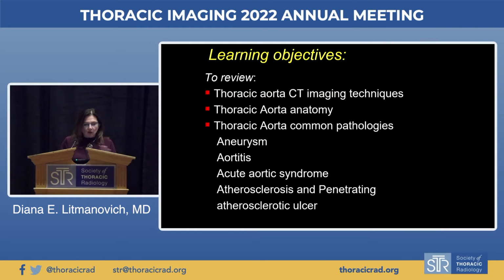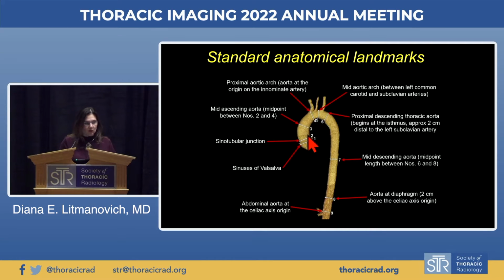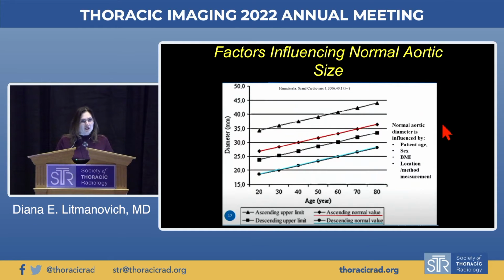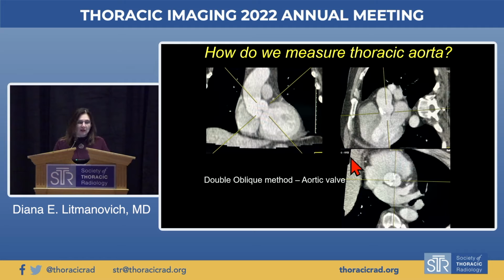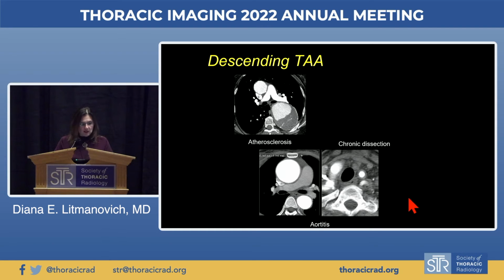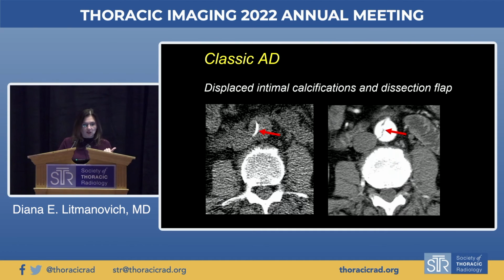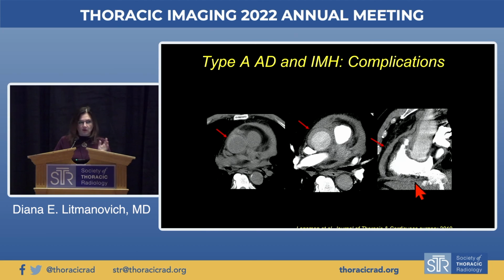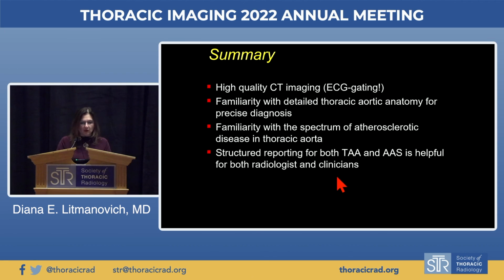CT: Thoracic Aorta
"CT: Thoracic Aorta", presented by Dr. Diana Litmanovich

In this lecture on "CT: Thoracic Aorta" by Dr. Diana Litmanovich, the focus is on CT imaging interpretation of common thoracic aortic pathologies. Dr. Litmanovich emphasizes the importance of various imaging approaches, including non-contrast CT, contrast-enhanced CT with and without gating, and ECG gating. Key points in thoracic aortic anatomy are highlighted, such as the division into ascending and descending aorta, landmarks like the sinotubular junction, and considerations for assessing aortic diameter. The lecture covers measurement techniques, emphasizing the double oblique technique for accurate measurements. Pathologies discussed include thoracic aortic aneurysms, distinguishing between ascending and descending types, and aortic syndromes, including classic dissection and intramural hematoma. The importance of detailed reporting, considering width, length, and relationships to aortic arch branches, is underscored in the context of aortic pathologies.